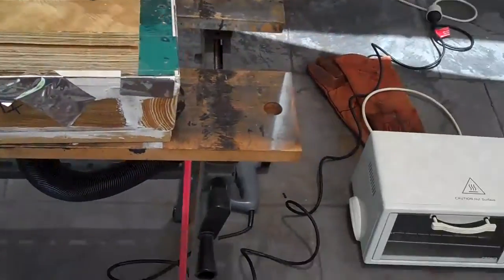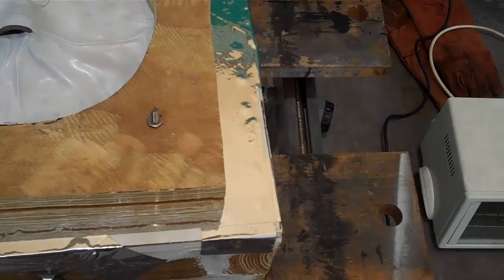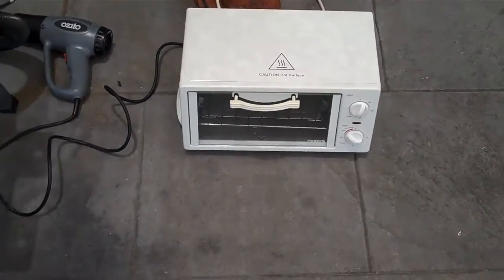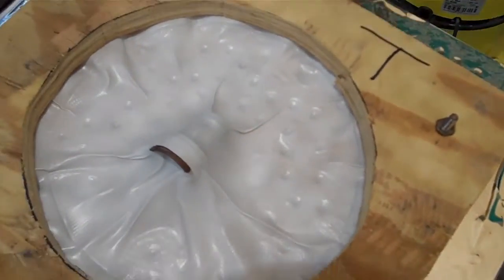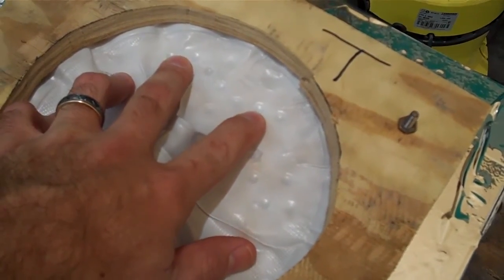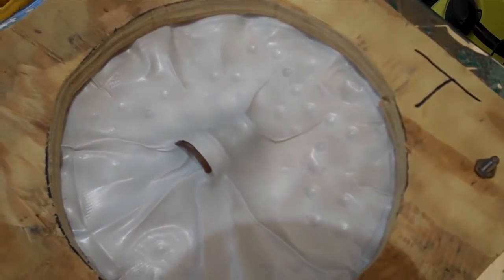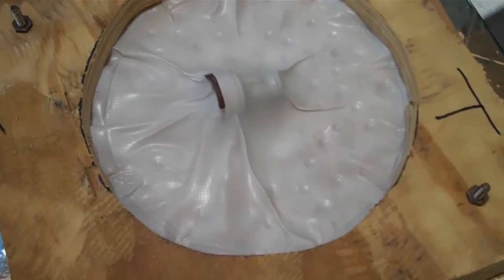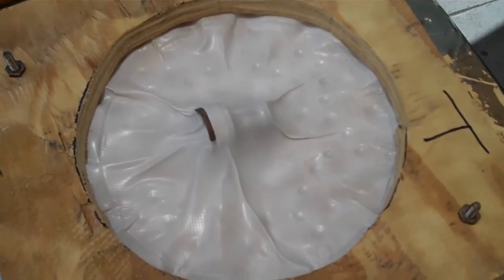vac former test 1 of 5